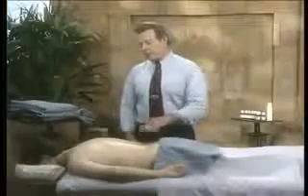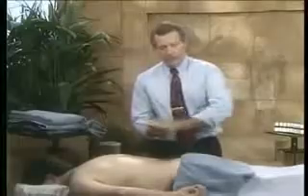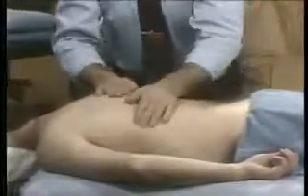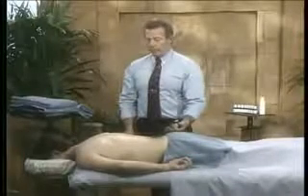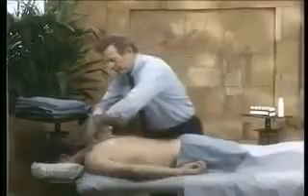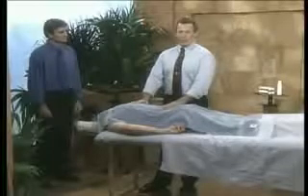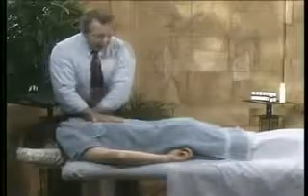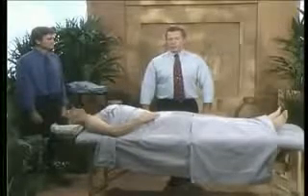Raindrop Technique 4